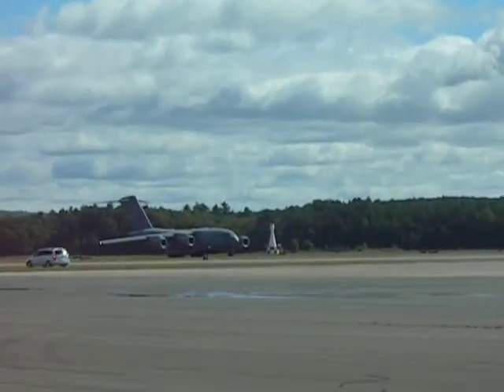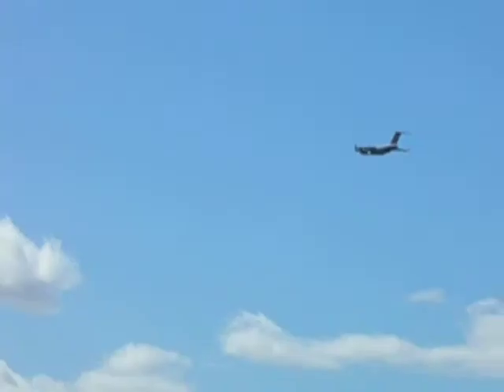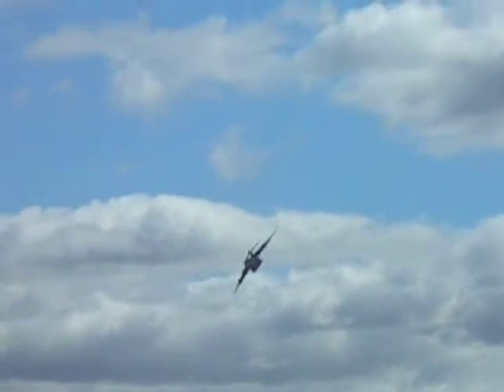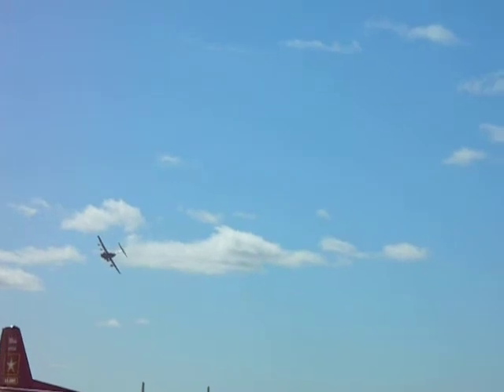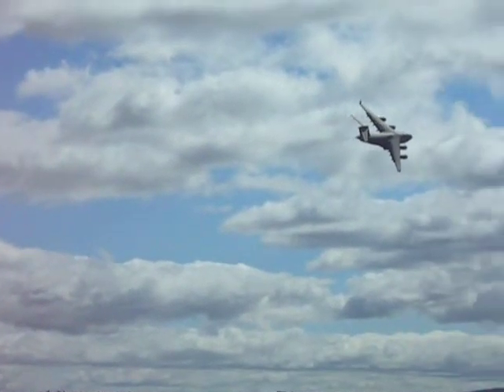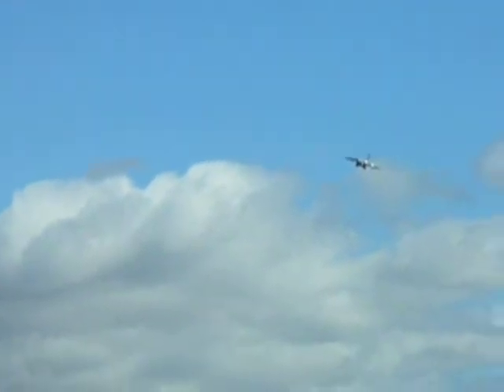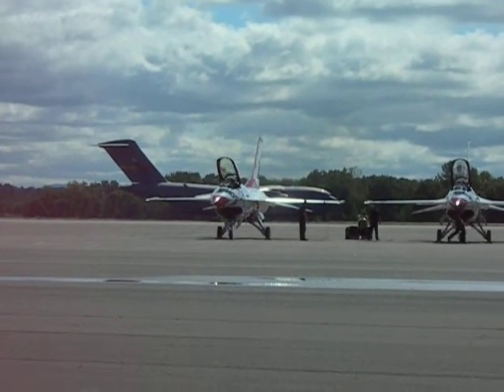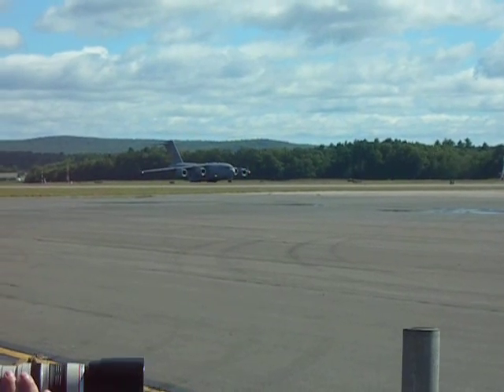C-17 GlobeMaster III Demo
this is a demo of the C-17 GlobalFortress at the great new england airshow  at the westover airforce base (afb)